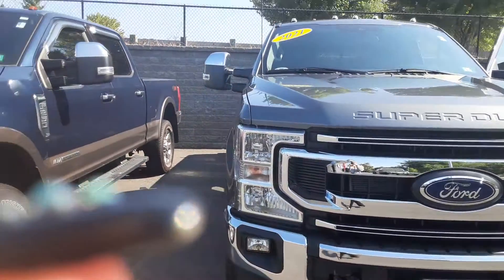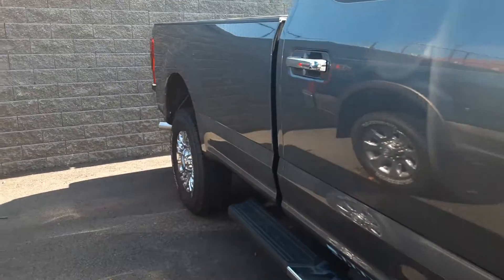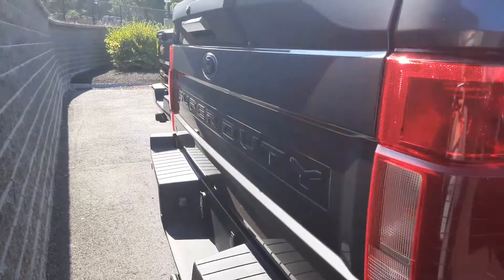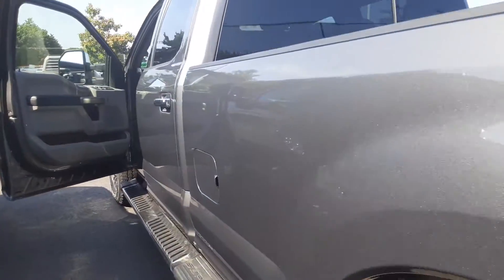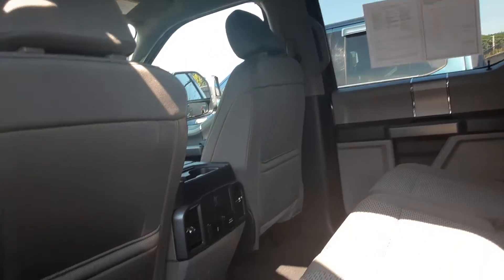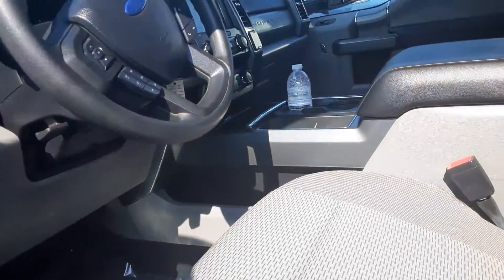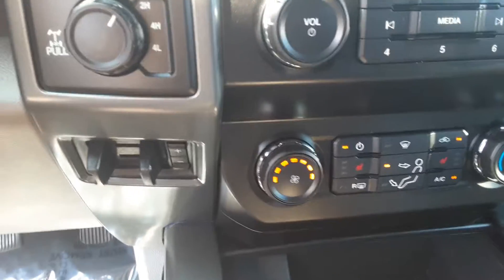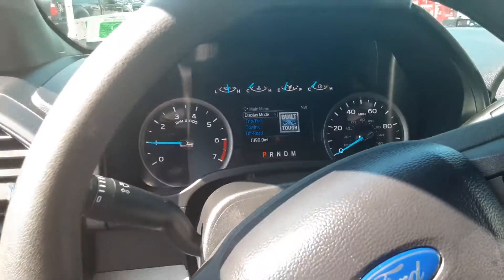Gary's 2021 F-350!